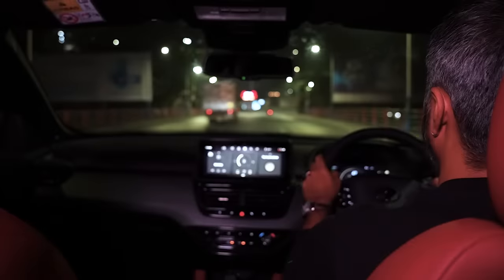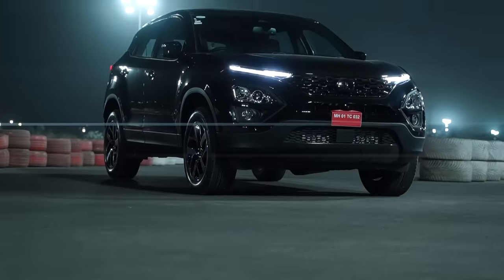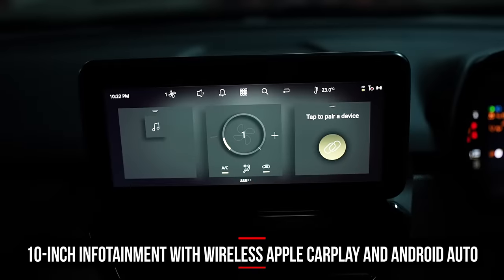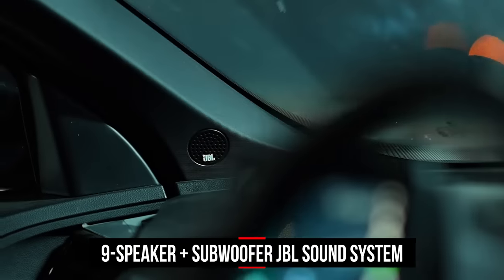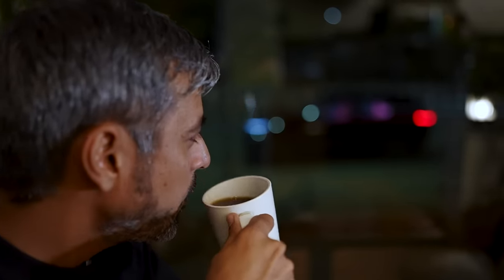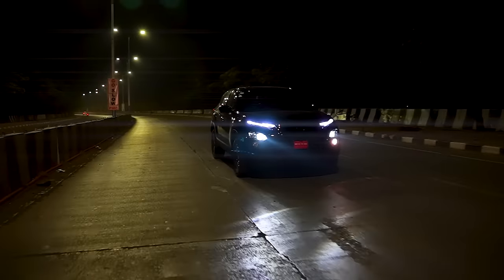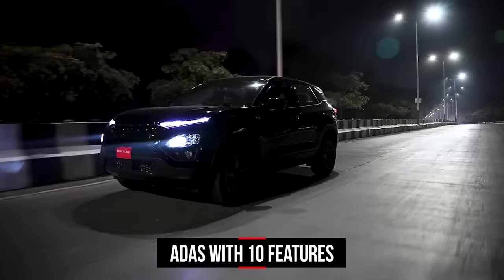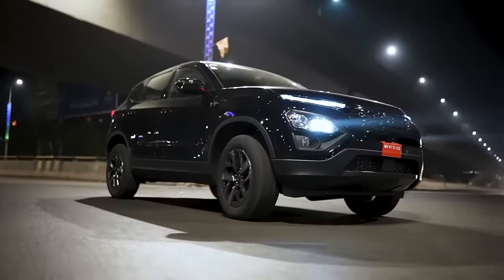Tata Harrier Red Dark Edition - Dark Knight | BRANDED CONTENT | Autocar India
Keen drivers know the night time is the right time to enjoy your car.  Join in as we paint the town red in the striking new Tata Harrier Red Dark Edition.

Editor: Siddhesh Bhogale